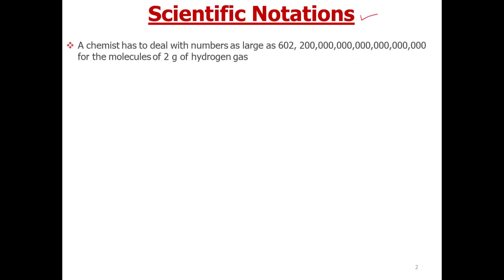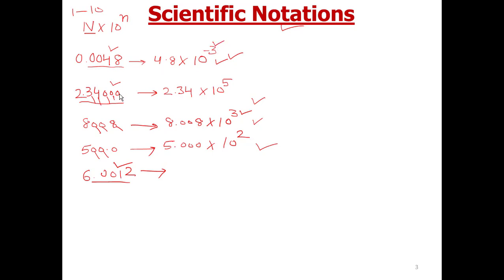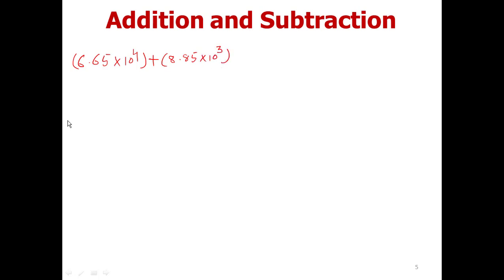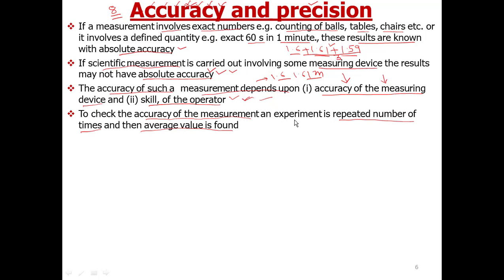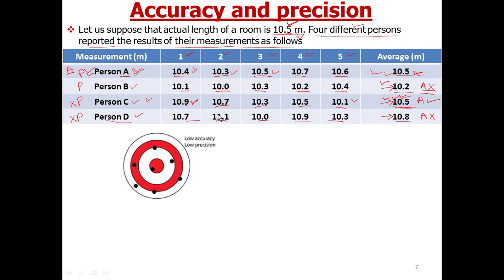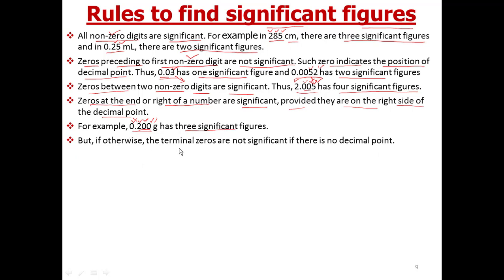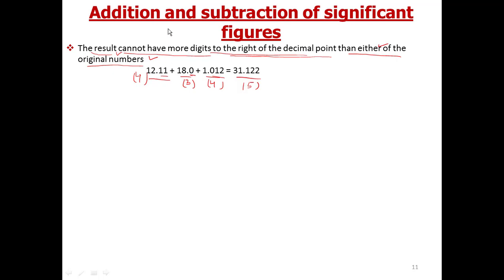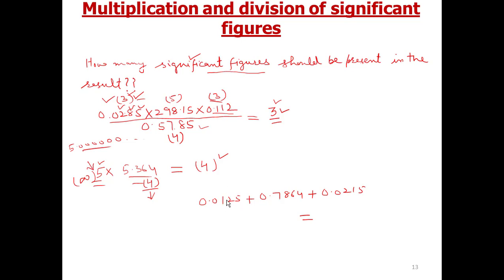lecture3|uncertainty in measurement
This is the third lecture of unit 1 of class11 NCERT chemistry book.
This lecture explains about uncertainty in scientific measurements.
The topic of this lecture include
Scientific notation and their addition, subtraction, multiplication and division
Concept of Accuracy and precision with examples
Significant figures and rules to find significant figures
Rules about Addition subtraction division and multiplication of significant figures with working examples

In this lecture series we will understand and solve all the problems of class 11 and class 12 NCERT chemistry book.
This will help students to prepare for their board exams and also help in various competitive exams of chemistry.
This will also help the students of higher classes as it will help them to revise basics of chemistry